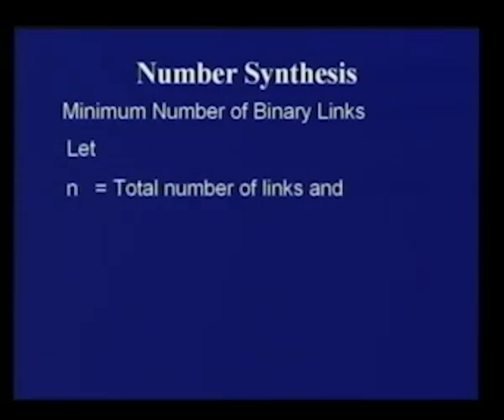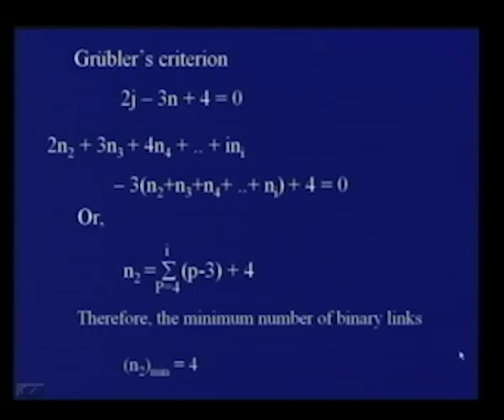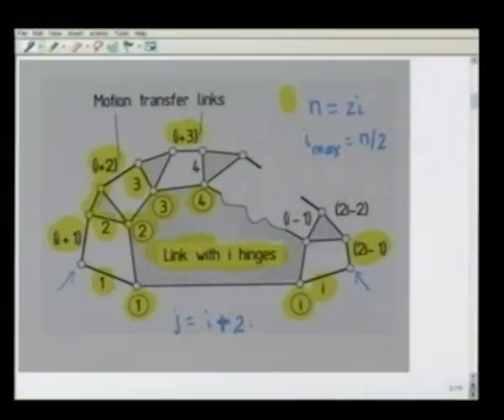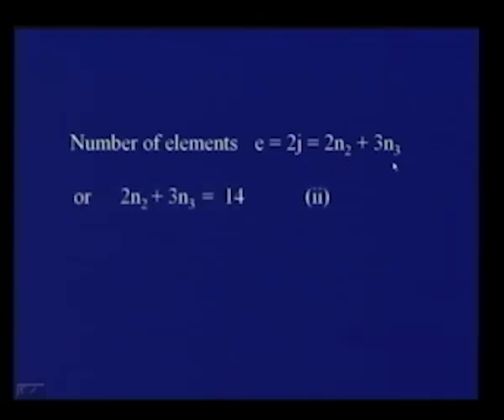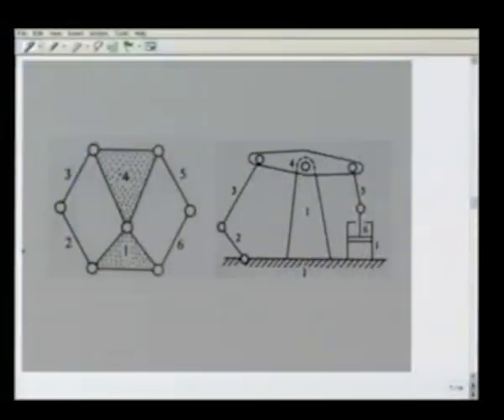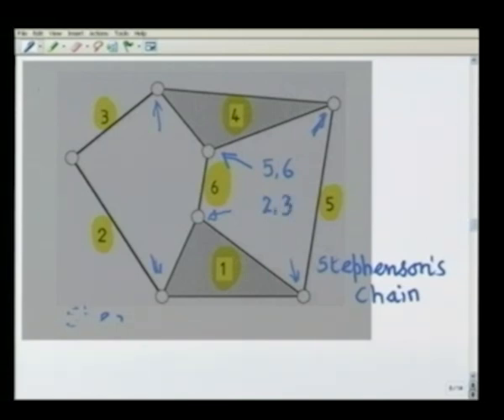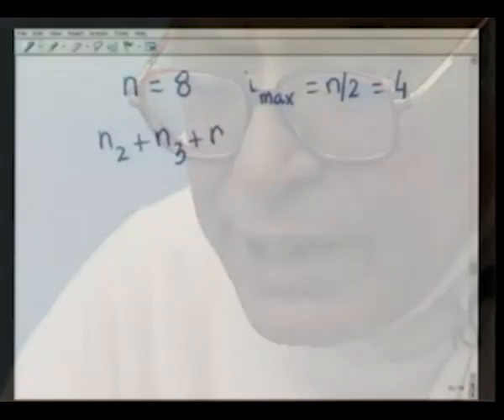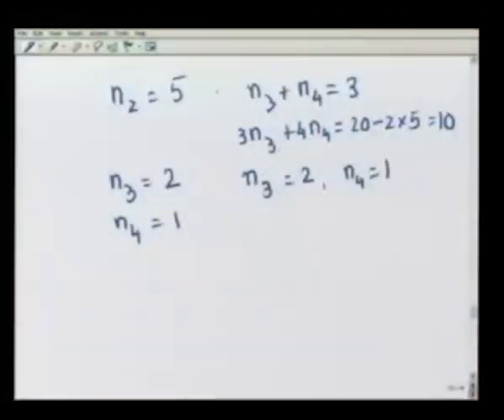Lecture 05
Subject : Engineering Design
Course Name : Kinematics of Machines
Name of Presenter:  Prof. Ashok K Mallik